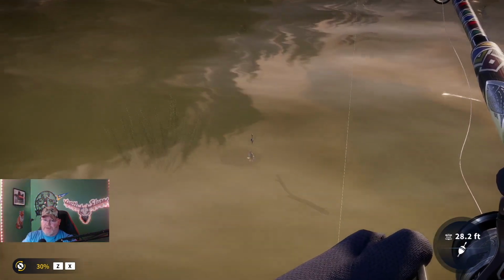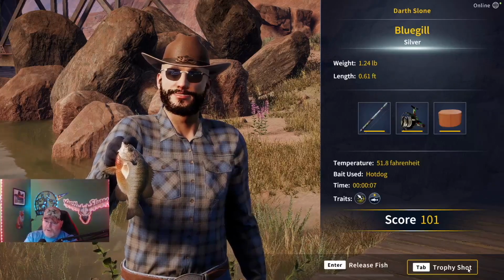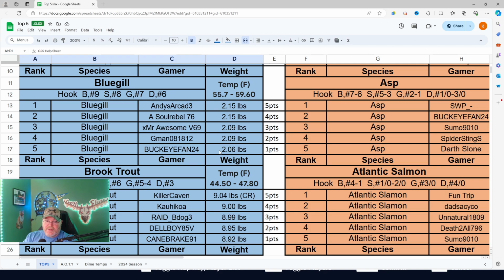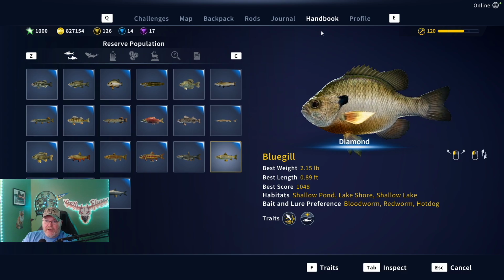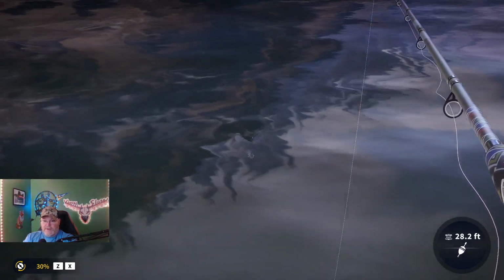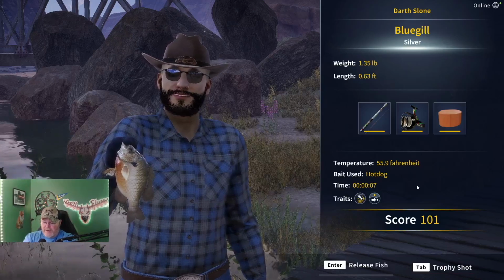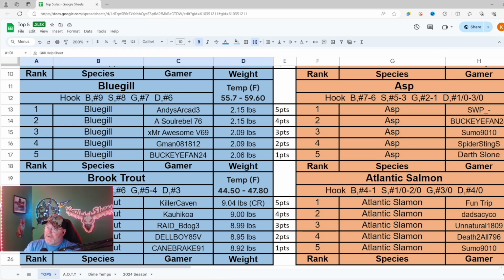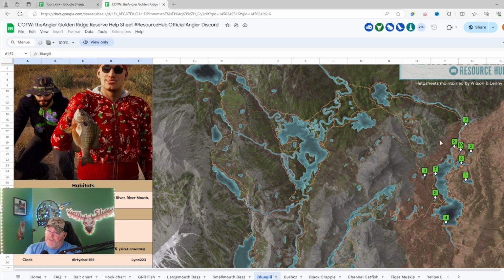Catch Bluegill Diamonds By Doing This!-the Angler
I am an official partnered Call of the Wild Content Creator.  This video is a guide to help you catch the bluegill diamond on Golden Ridge.

Darth

Tuesdays 8-11pm eastern
Mon, Wed, Thur 5-7pm eastern
Saturdays  TBD
Sundays 8=11am eastern

🔸Free DLC and Hotfix 1.4.3: Everything You Need To Know! -Call of the Wild: the Angler